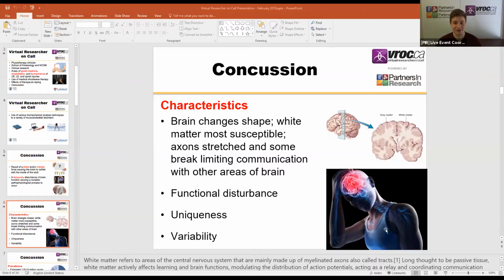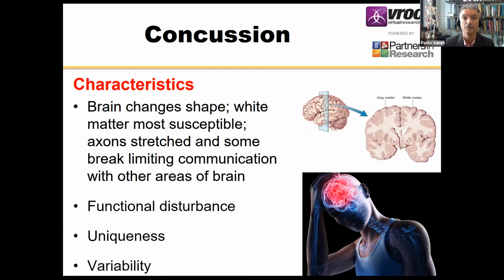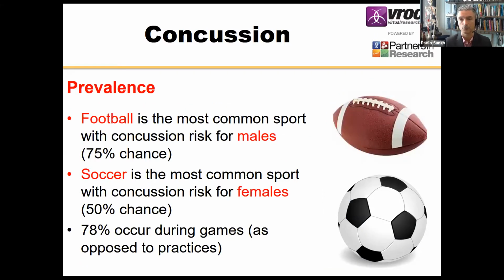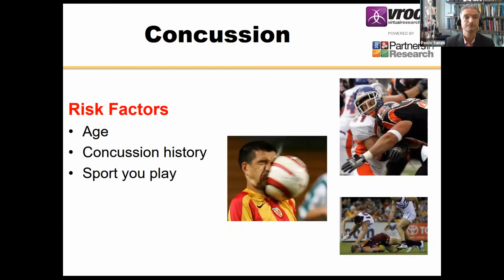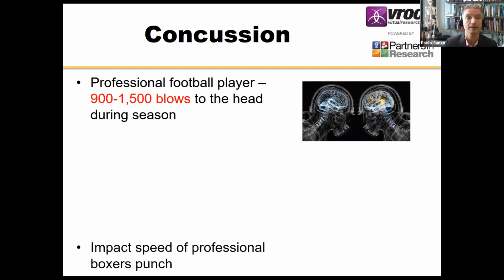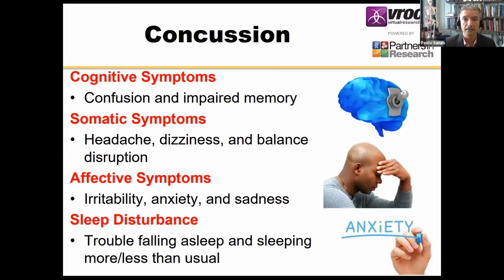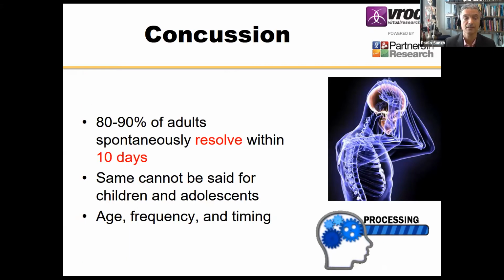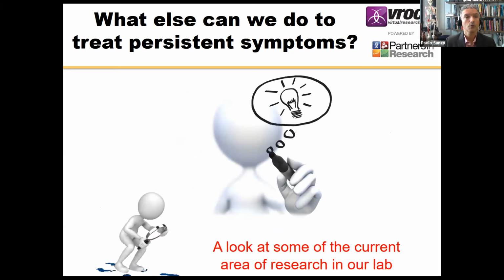PIR Live Event - Concussions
Among children and youth (10-18 years) who visit an emergency department for a sports-related head injury, 39% are diagnosed with concussions, while a further 24% are possible concussions. The Government of Canada recognizes concussions in sports as a public health issue because of their frequency and their potential short- and long-term consequences.

On this PIR Live Event Dr. Paolo Sanzo from Lakehead University join us to discuss the signs and symptoms associated with concussions and how to examine and treat a concussion and/or persistent concussion symptoms. Dr. Sanzo highlights some of his research projects related to concussions and introduce us to his lab space, showcasing the specialized equipment used in those projects.